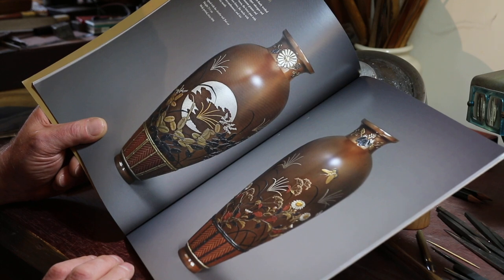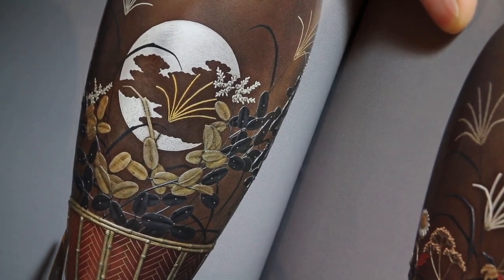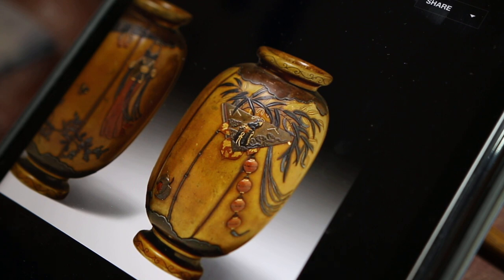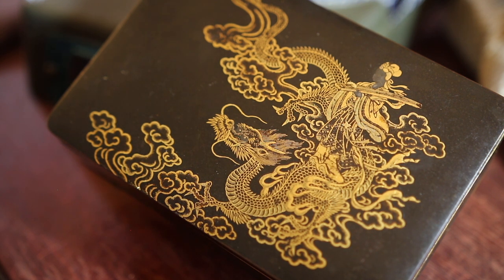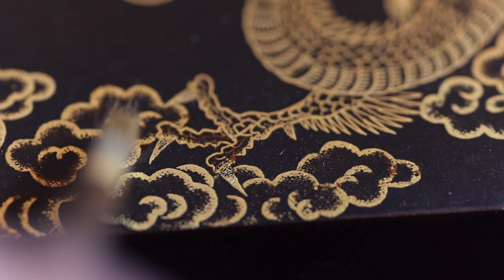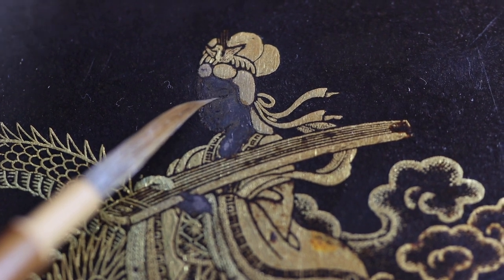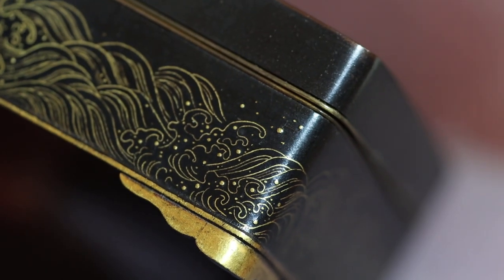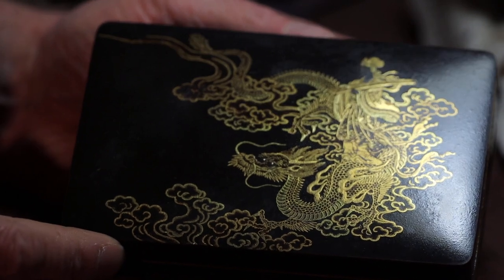What's on my bench : A fine nunome-zogan box by Jomi Eisuke. Part 1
In this episode Ford take an up close and personal look at a fine piece of nunome-zogan, or Japanese damascening, work by a late 19th century master. Its present condition is examined and explained prior to it receiving some much needed cleaning and restoration.